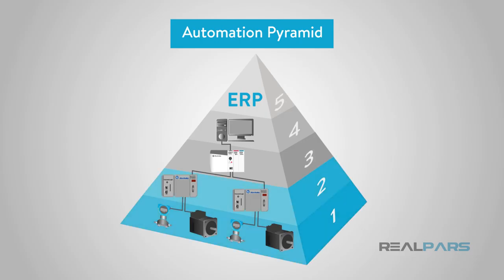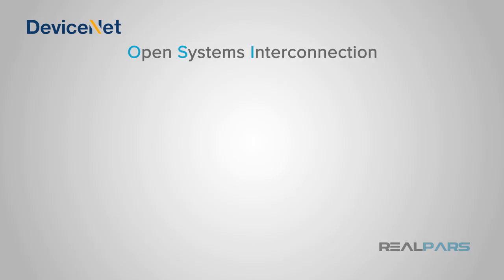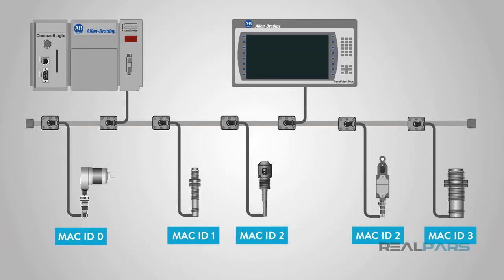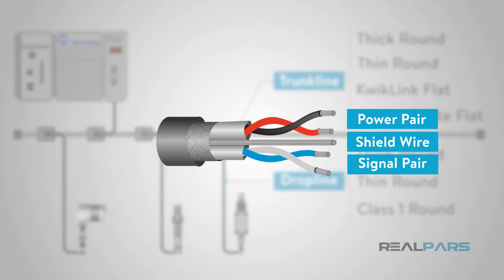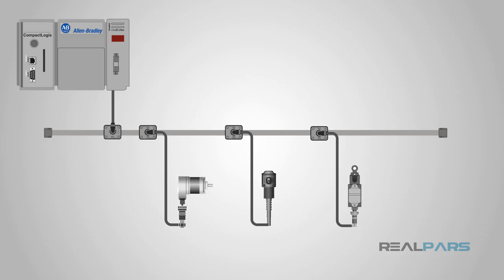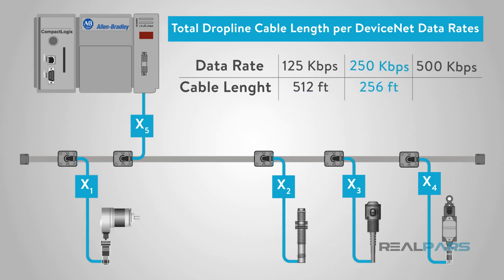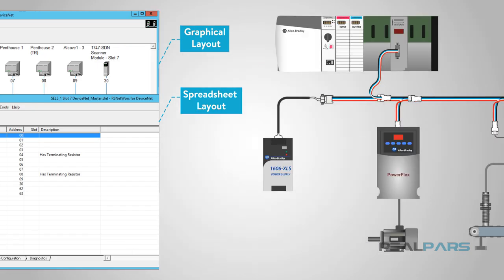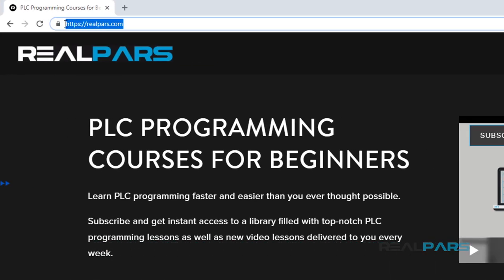What is DeviceNet?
In this video, we will take a journey through the automation world of DeviceNet.

DeviceNet is an application-level protocol used in the automation environment.

It is a communication tool that allows you to logically talk between a PLC (Programmable Logic Controller) and many control devices, such as motors, conveyors, flowmeters, level sensors, etc.

DeviceNet was originally developed by Allen-Bradley which is a Rockwell Automation brand, and they decided to share this new technology with others and make it an open network.

It is now managed by Open DeviceNet Vendors Association (ODVA), an organization that develops standards and allows third-party vendors to utilize the network protocol.